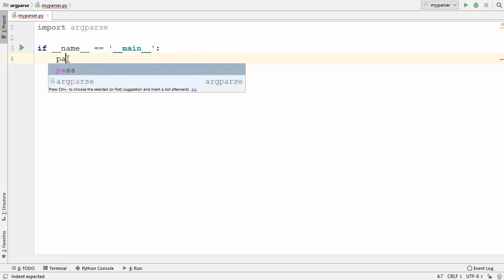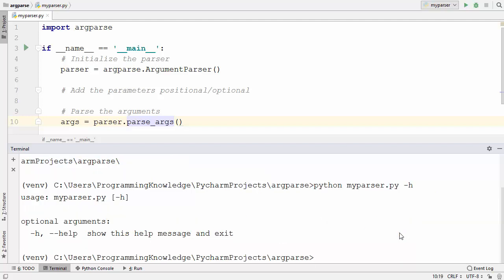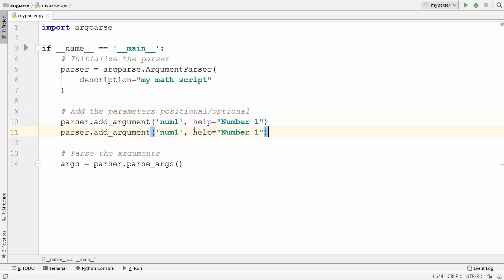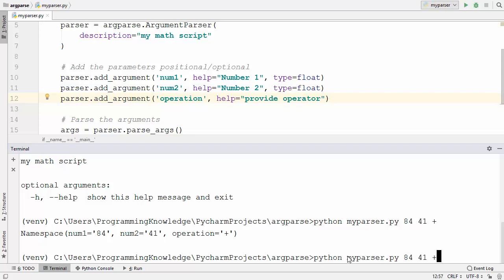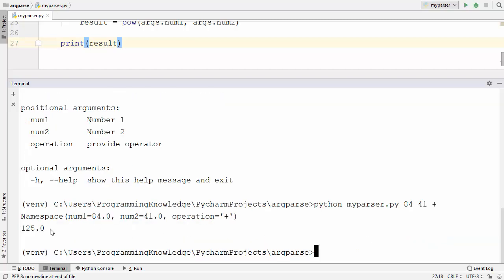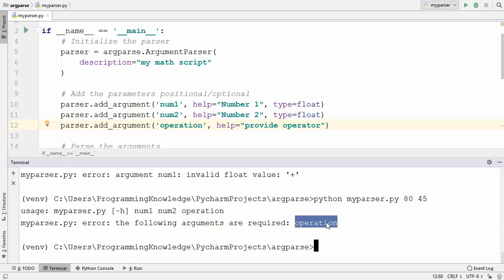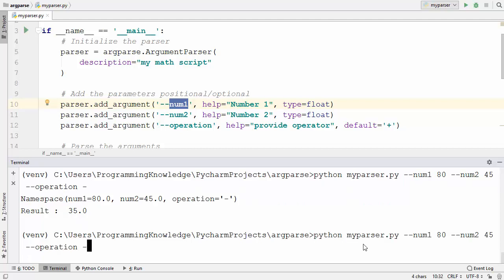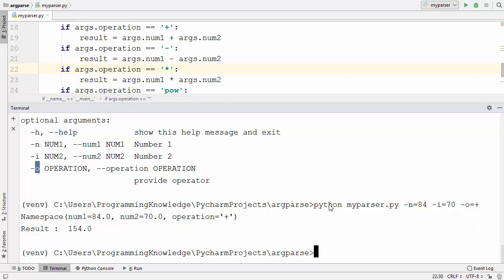Command Line Arguments in Python with Argparse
In this Python Programming  Tutorial for Beginners video I am going to show you How to use argparse to parse python scripts parameters.So basically we will discuss: What are command line arguments, Why we use command line arguments, How to parse command line arguments with Python. argparse is a in build module in python using which we an pass command line arguments with our python script.The argparse module makes it easy to write user-friendly command-line interfaces. The program defines what arguments it requires, and argparse will figure out how to parse those out of sys.argv. So we just need to import argparse into out python program and use it.
So let us see Build Command Line Interface using Argparse in Python.Parsing Command-Line Argument in Python